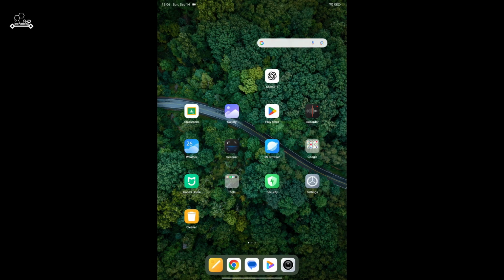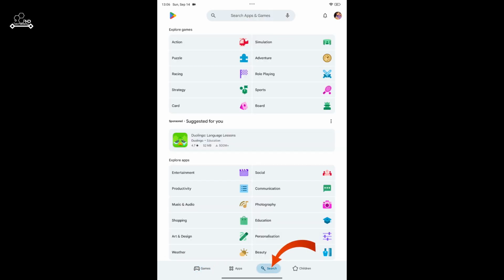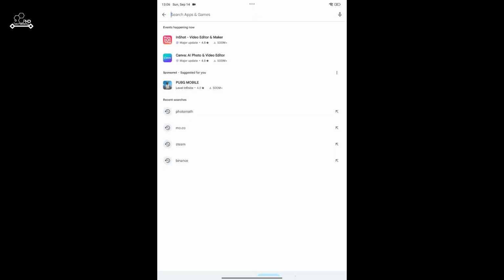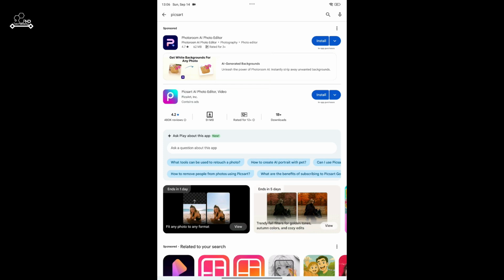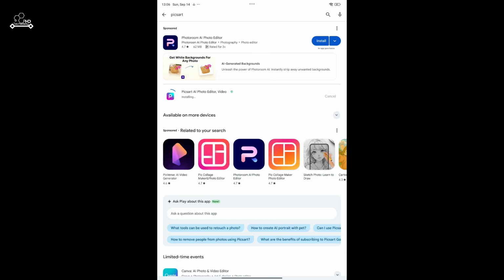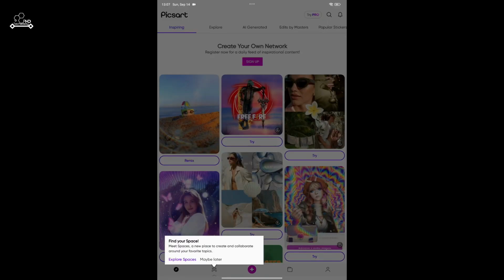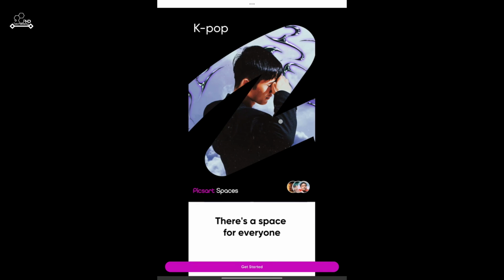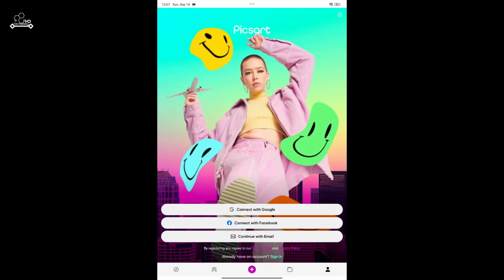How to Download PicsArt App on Android – Step by Step Tutorial 2025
Learn how to easily download and install the PicsArt app on your Android device in just a few simple steps. This tutorial covers everything from locating the app on Google Play Store to successfully installing it and getting started with your creative journey!